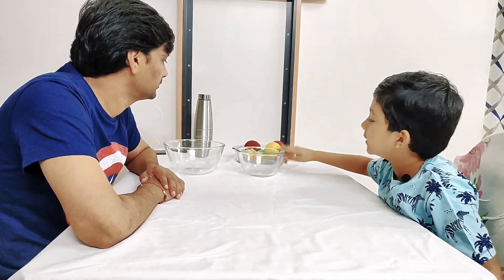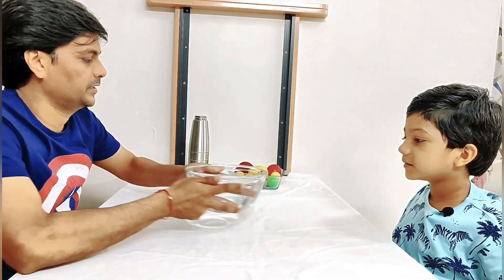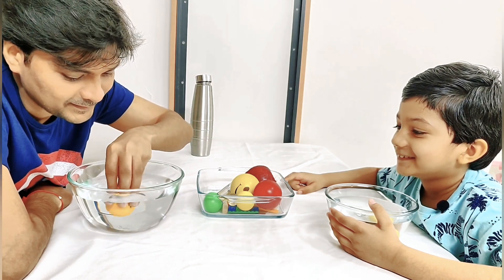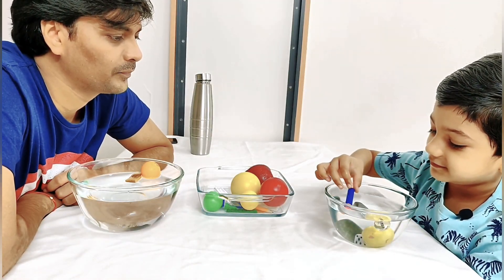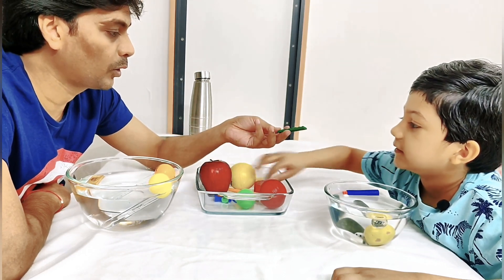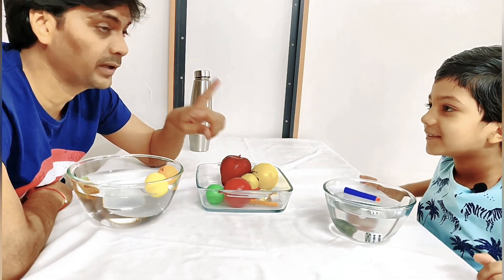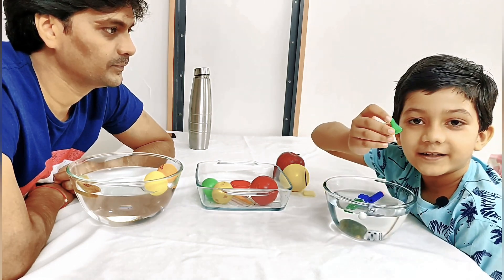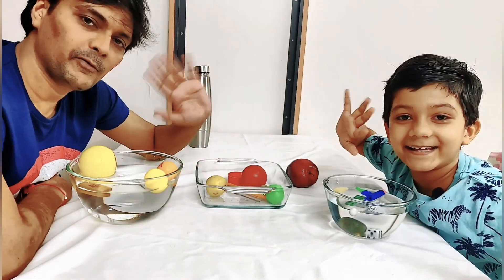Kids Science Experiments Sink or Float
Vihaan and pappa doing Kids Science Experiments Sink or Float. Vihaan loves doing Easy Science Experiments which can be done at Home. He is trying to check whether the  objects Sink or Float. Watch the video to see Vihaan doing this Simple Science Experiment.